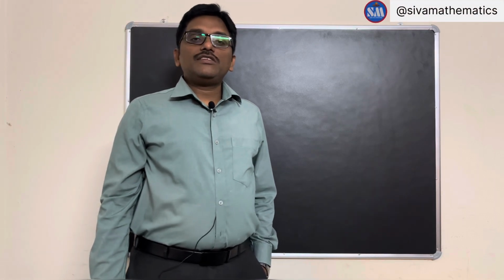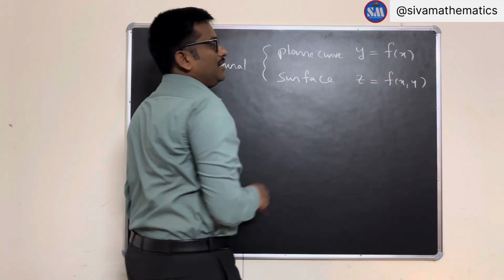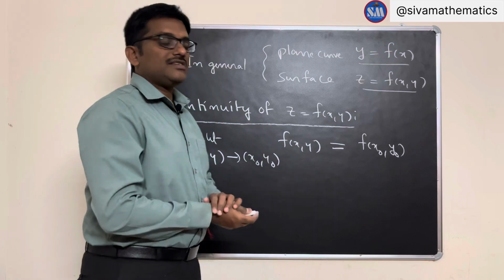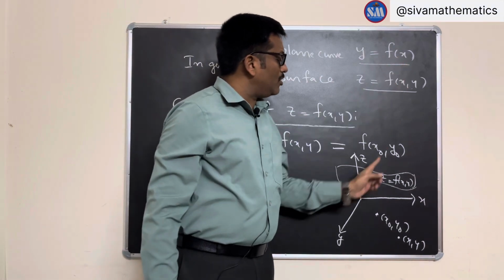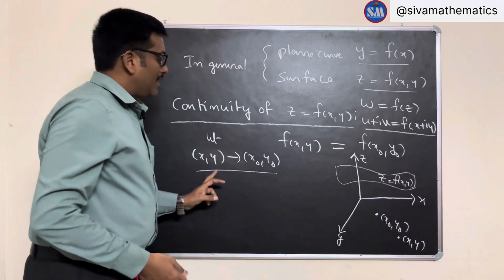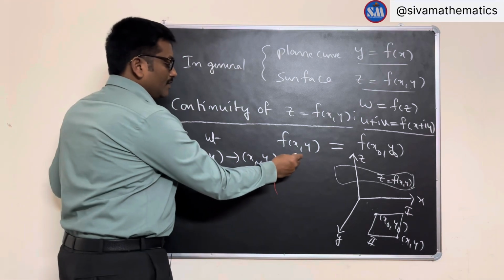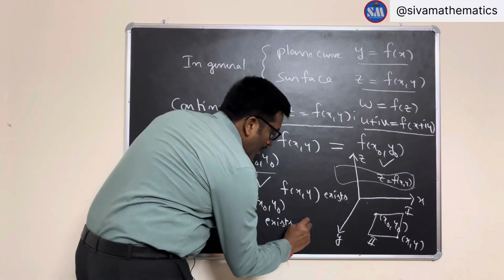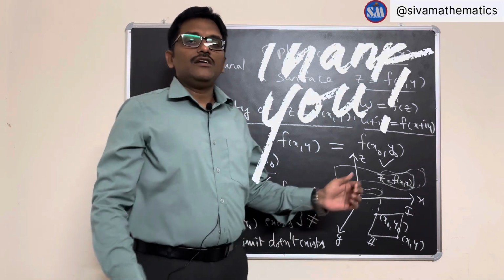Multivariable Calculus: Continuity of functions of two variables.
Frequently Asked Questions:
How to find limit?
When a function is continuous?
How to find limit of functions of two variables?
How to find limit of functions of several variables?
When a function of two variables is continuous?
When a function of several variables is continuous?
Function of two variables represents what?